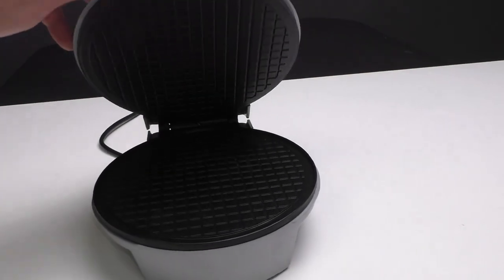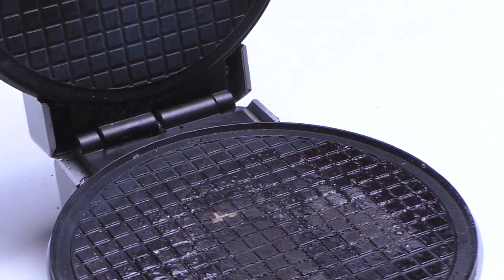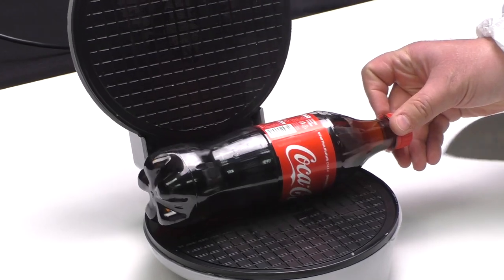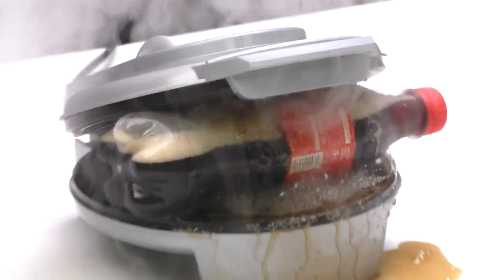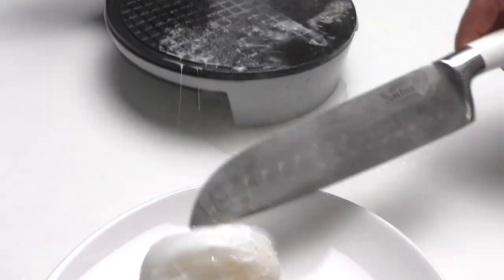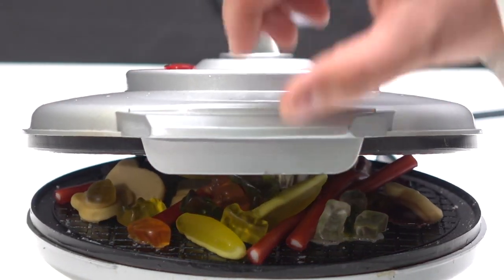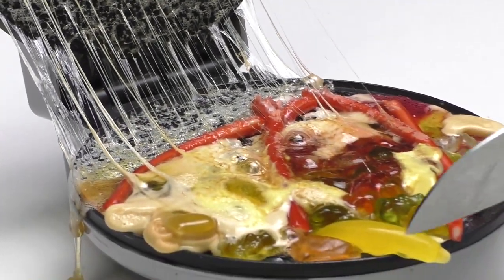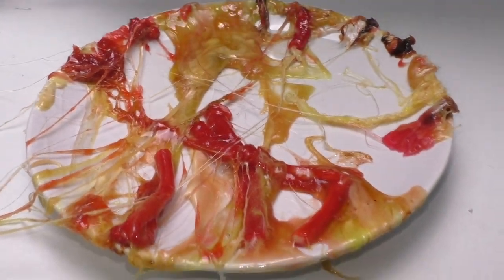What if I put coca cola, snickers, jelly belly in a waffle iron!?!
see more Waffle Iron experiments on my channel